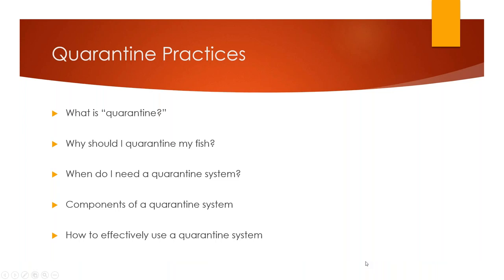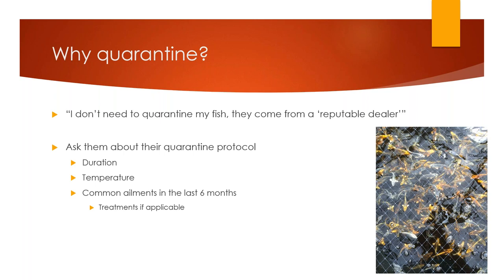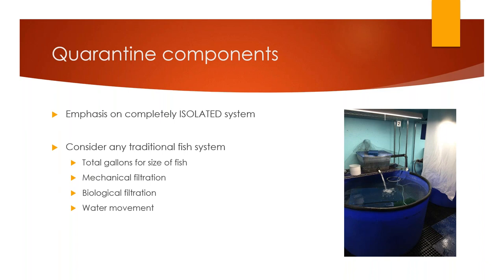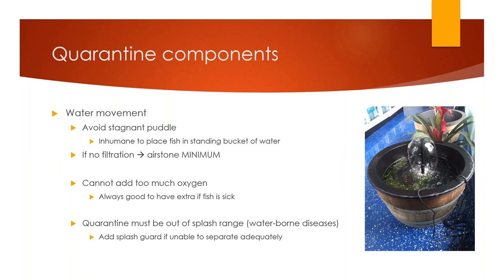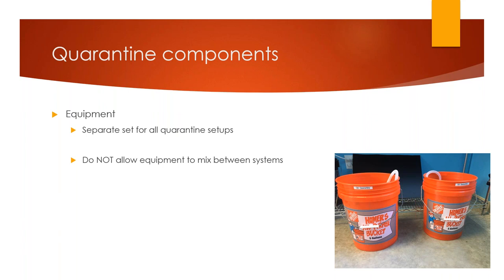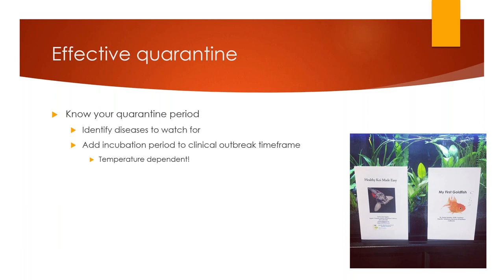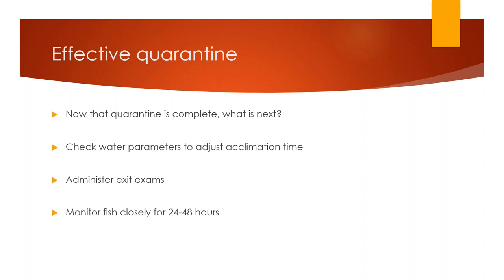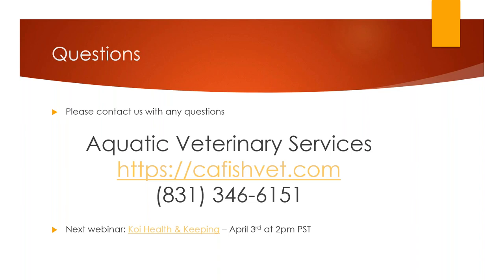Quarantine Practices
Whether you are adding a new fish or have a sick one in your system, no fish setup is complete without a quarantine protocol. Our veterinary team will guide you through the basics and develop a plan for what to expect and do when you have sick or potentially infectious fish.